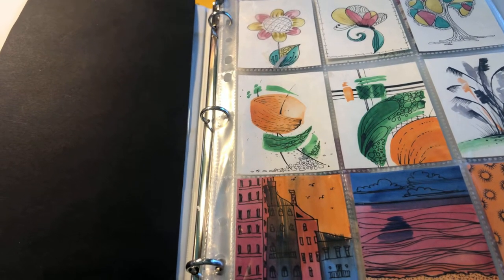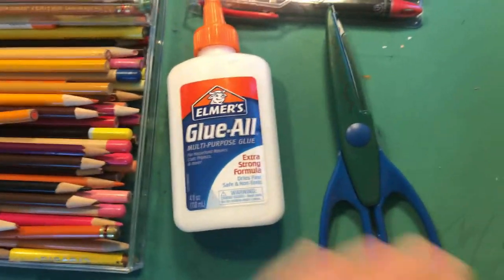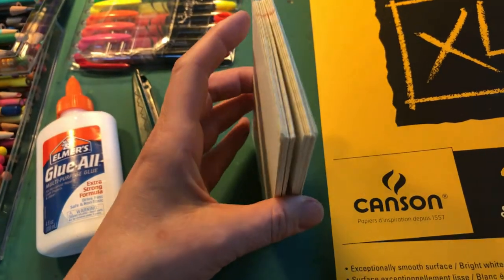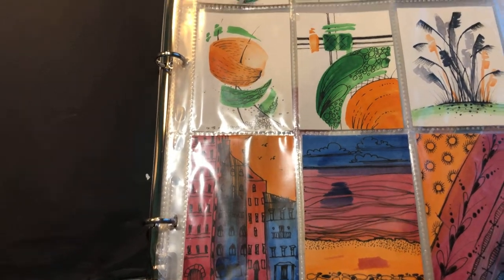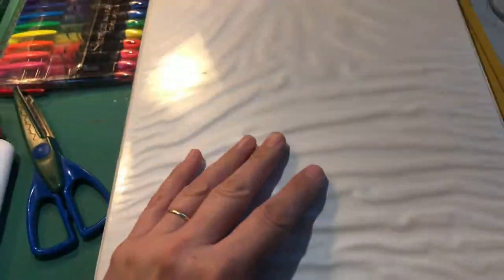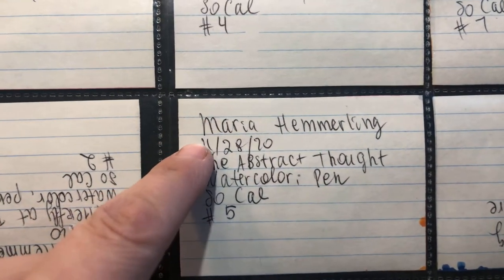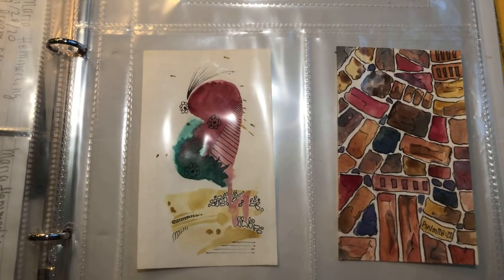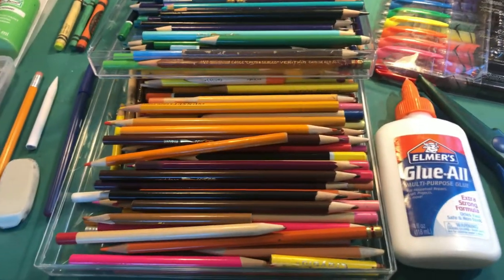DIY for How to Make Artist Trading Cards.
In this video I’m explaining what materials you need to make artist trading cards, rule (yes only one) and few suggestions.